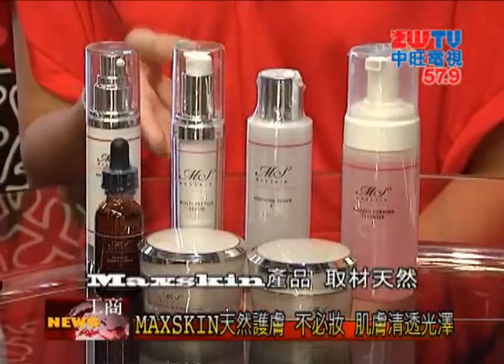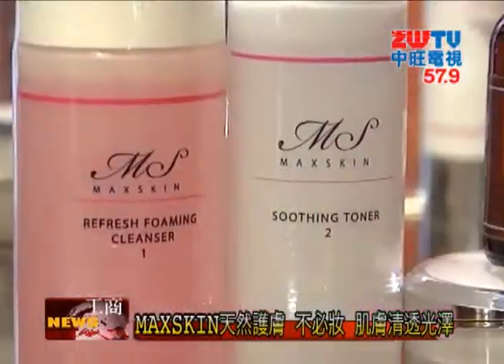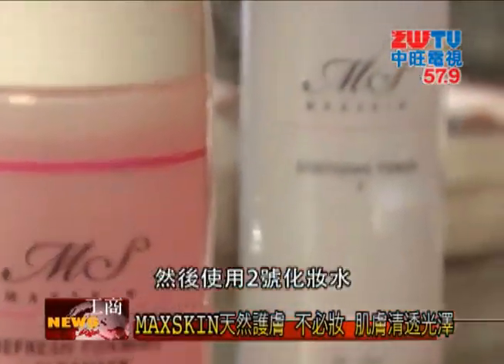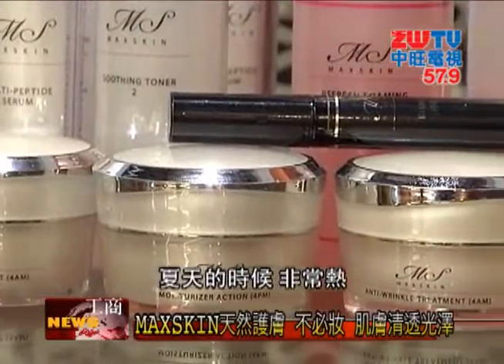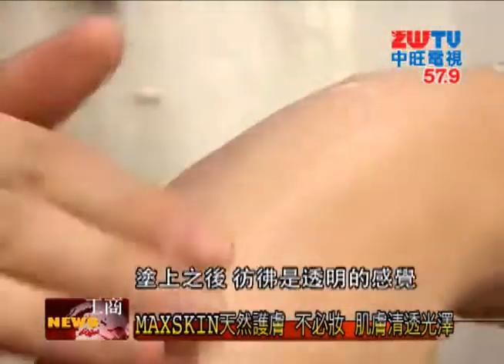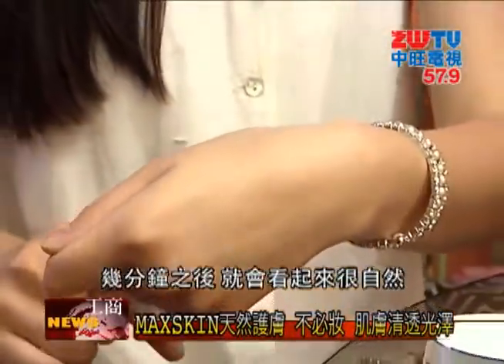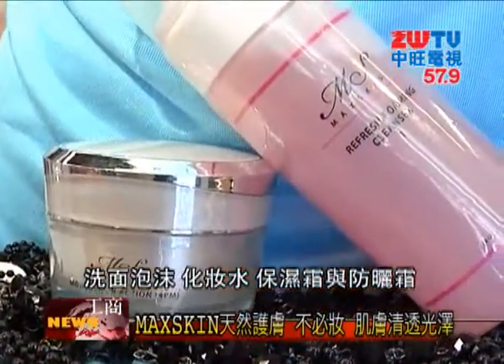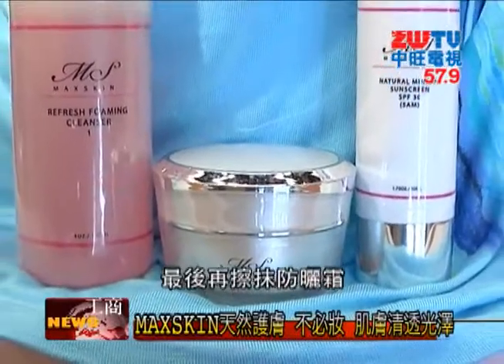Maxskin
Maxskin天然護膚 肌膚清透光擇